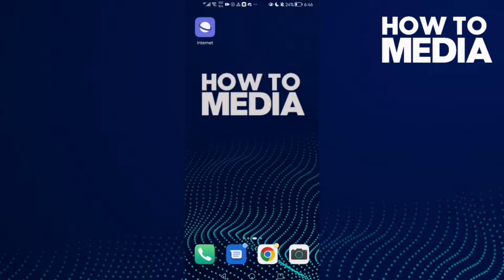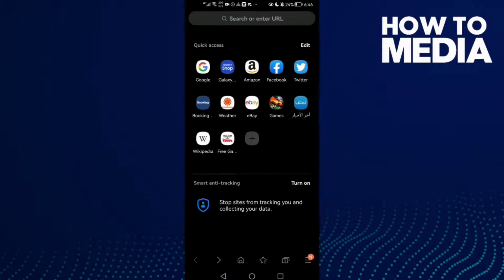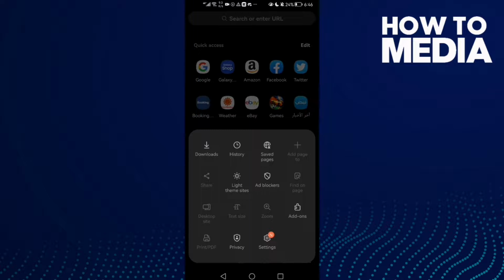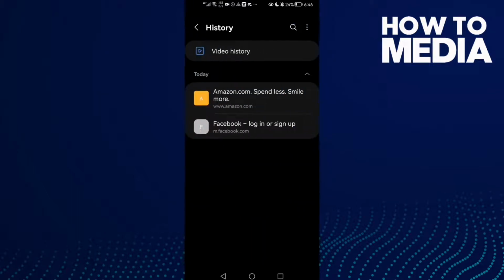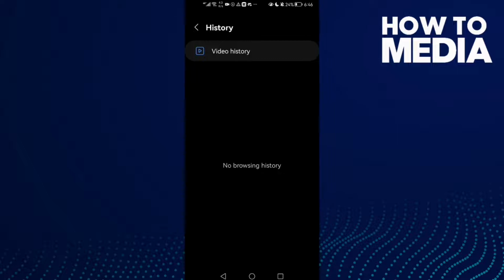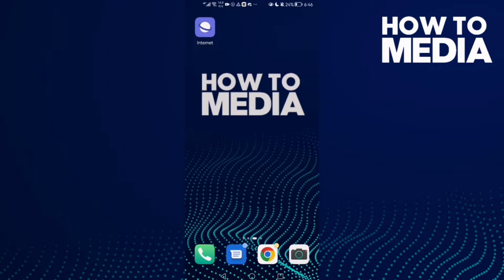How to Clear History on Samsung Internet Browser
in this video we discuss :